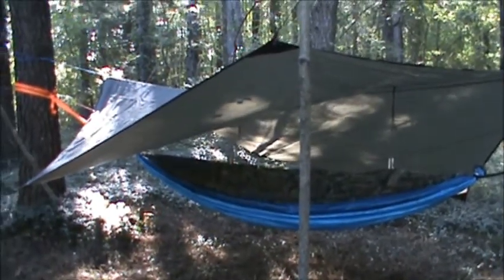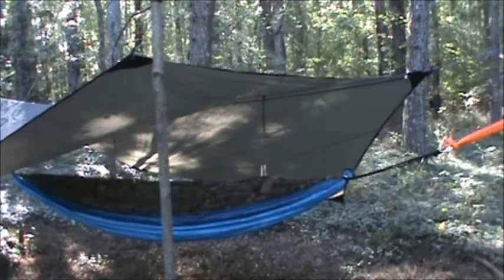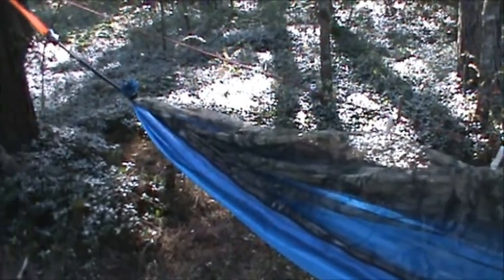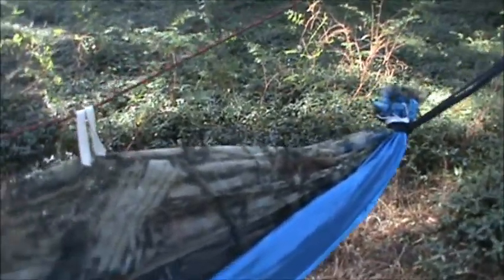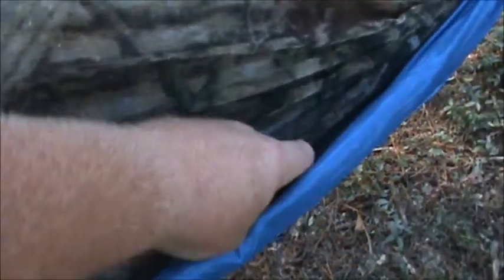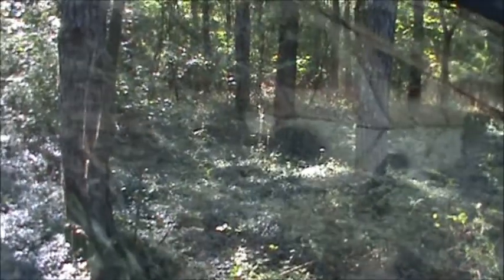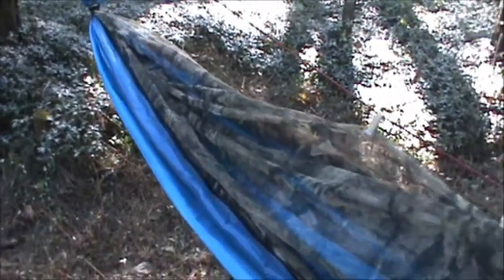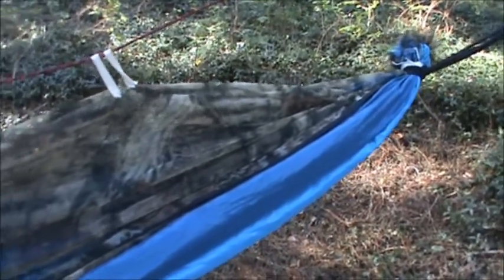Equip Hammock with Hennessy tarp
A closer look at my equip hammock and netting.